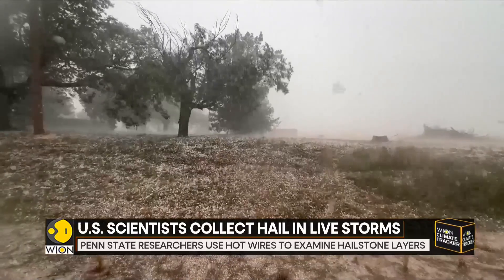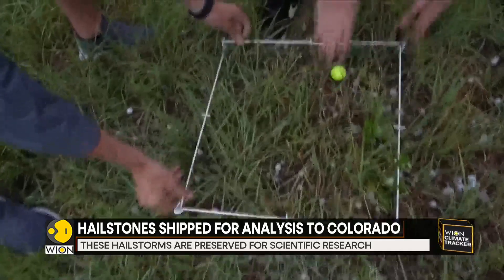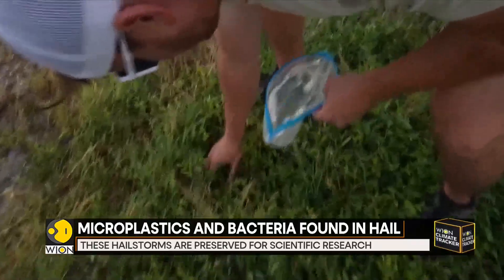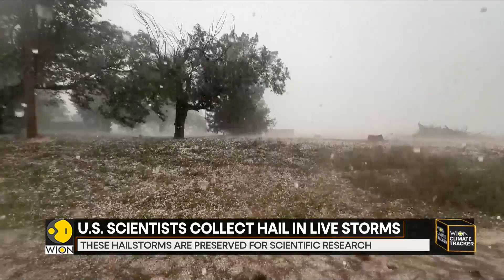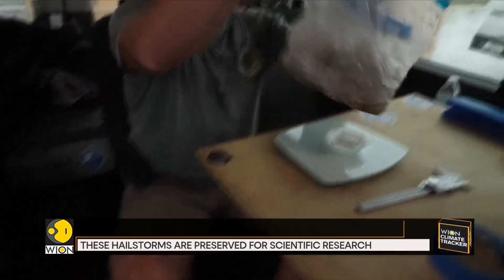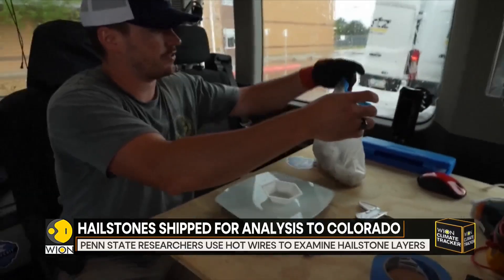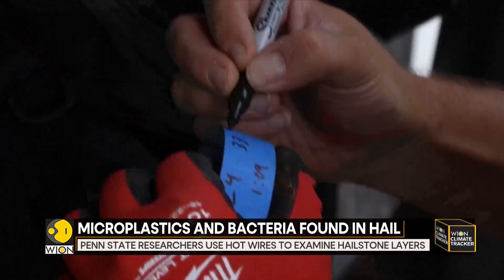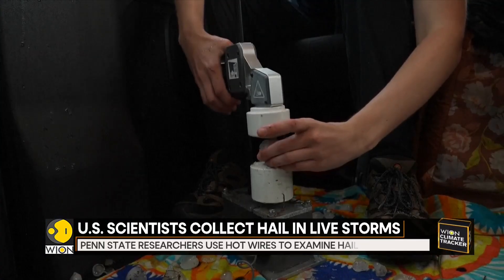US Scientists Collect 4,000 Hailstones | WION Climate Tracker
Over 4,000 hailstones have been collected and shipped to Colorado for analysis.